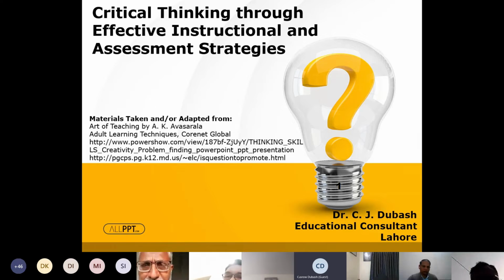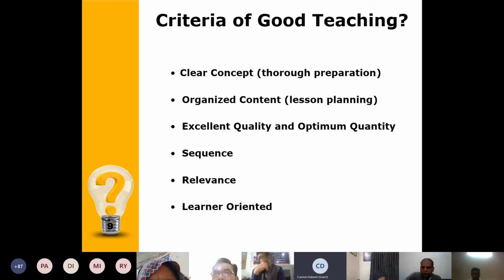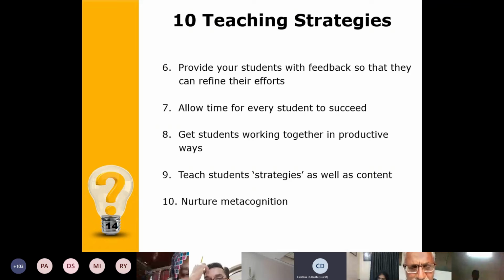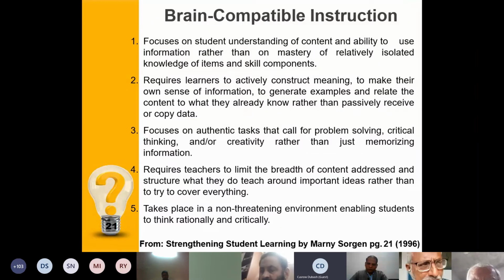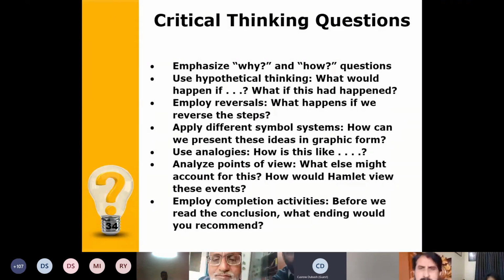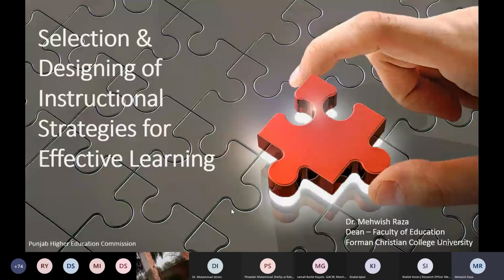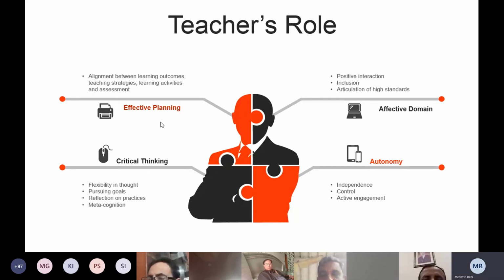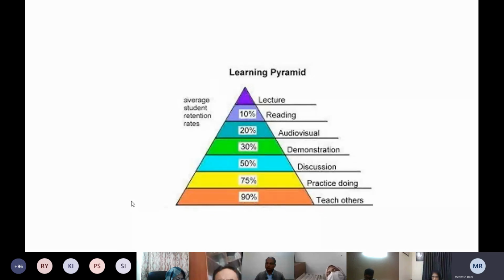Day-4 Promotion-Linked Training for College AP / Chief Instructors (From BPS 19 To BPS 20)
Punjab Higher Education Commission (PHEC) organized online training (via Microsoft Team) on Online Promotion-Linked Training Workshop for Assistant Professors/Senior Instructors of Public sector colleges of Punjab (Batch – 1) from Monday, January 03 , 2022, to Friday, January 28, 2022. The major topics in which training was imparted included Pedagogy Vs Andragogy: Teaching to Adults &amp; Bloom’s Taxonomy, Assessment for Learning and Assessment of Learning, Microteaching – Principles, procedures and benefits, Modern Learning Strategies: Blended Learning, Flipped Classroom, Adaptive Learning, Developing Reading Habits among Students, HEC Undergraduate Policy 2020, Implementation Plan of Undergrad Policy 2020, BS 4 Year Program – Prospects &amp; Challenges, Associate Degree Program – Prospects &amp; Challenges, Academic Planning &amp; Management, Classroom Management &amp; Inclusive Education and Academic Audit. The resource persons for the training included, Mr. Qasim Ali Shah (Motivational Speaker, Trainer, Writer and Educator), Dr. Shahid Imran (Professor at UET), Prof. Dr. Nasir Mahmood (Dean, Faculty of Science Education, AIOU Islamabad), Dr. Mehwish Raza (Dean of Education at FCCU, Lahore, Dr. Ali Sajid (Director, Lahore School of Professional Studies), Dr. Tanveer Iqbal (Chairman/Associate Professor, Chemical, Polymer &amp; Composite Materials Engineering Department, UET Lahore), Prof. Dr. Muhammad Sarwar (Director QEC University of Sargodha), Prof. Dr. Najma Najam (Founding VC Fatima Jinnah Women University Rawalpindi), Prof. Dr. Muhammad Ijaz Butt (Principal, Govt College Township Lahore), Dr. Sidra Aamir (Associate Professor, APWA College, Lahore), Dr. Muhammad Saeed (Chairman &amp; Professor, IER Department University of the Punjab Lahore), Dr. C J Dubash (Ex Rector Forman Christian College University, Lahore), Dr. Rukhsana Nadeem Bhutta (Ex- Additional Secretary S&amp;GAD Punjab), Mr. Zahid Mian (Deputy Director (Training) DPI Lahore) and Mr. Arshad Baig (Director Audit, City Police Office, Lahore ).